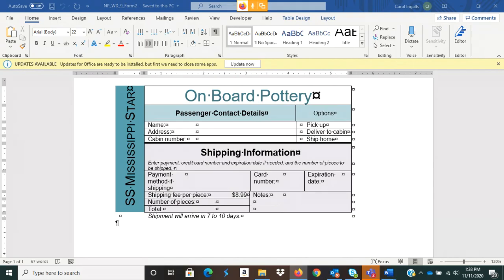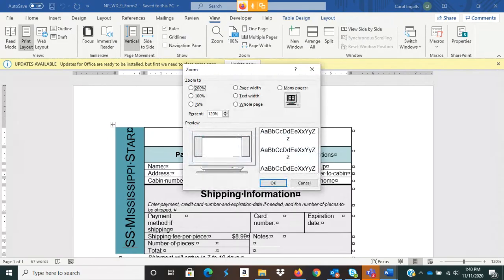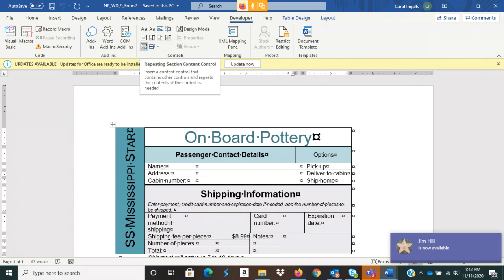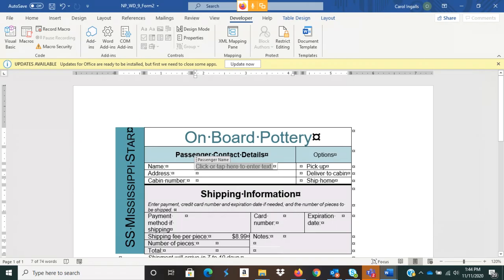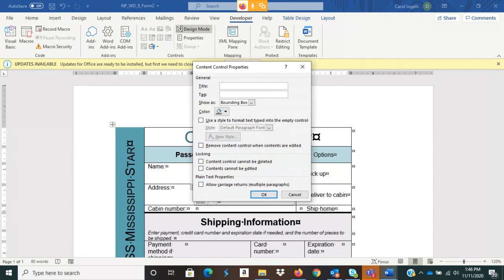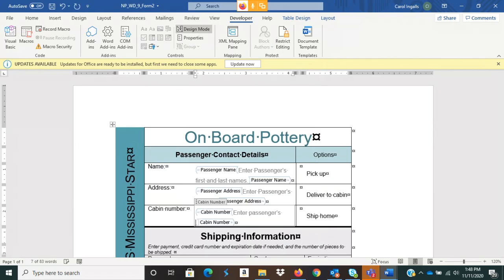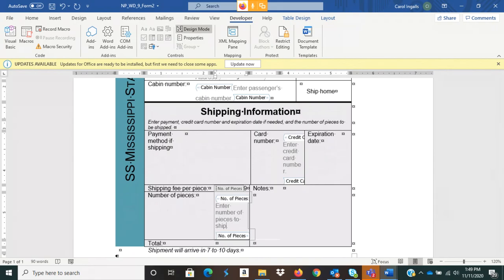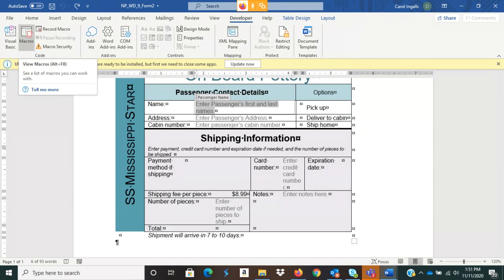Ch9 Ingalls Class Recordings Section 9 2 Part1